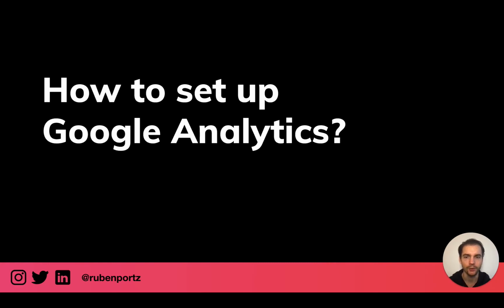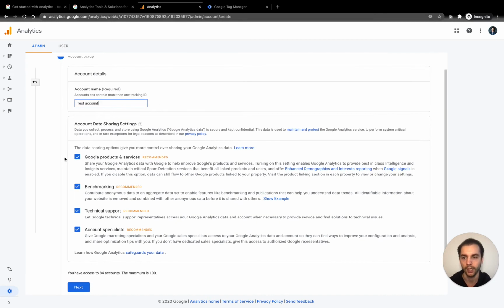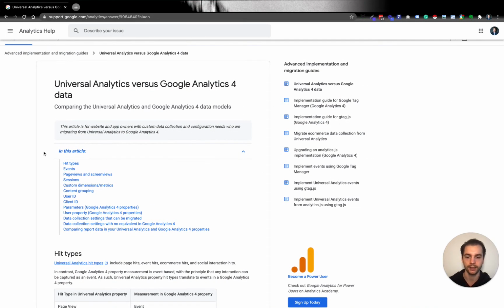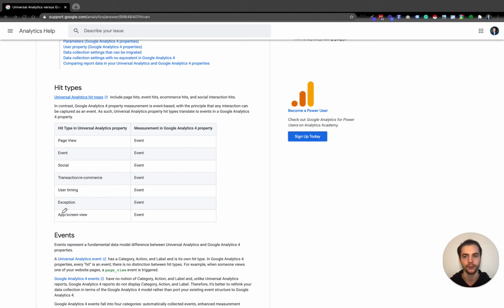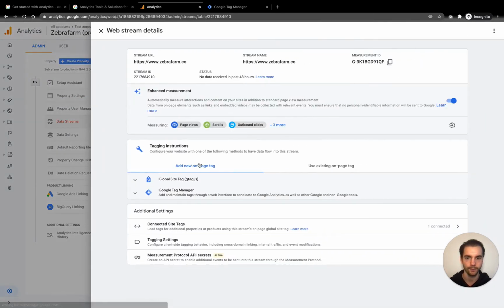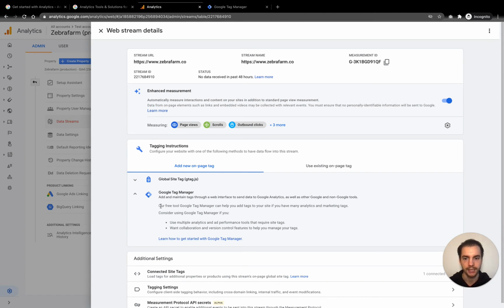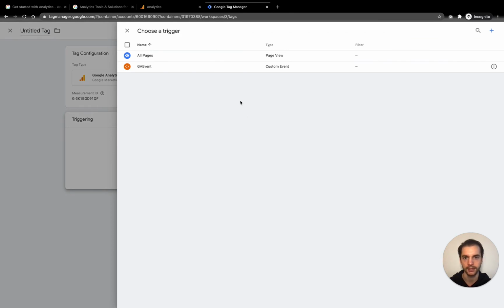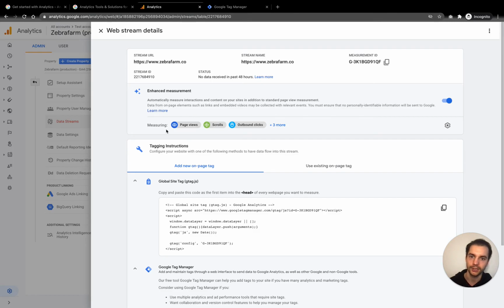How to set up Google Analytics directly on your website?